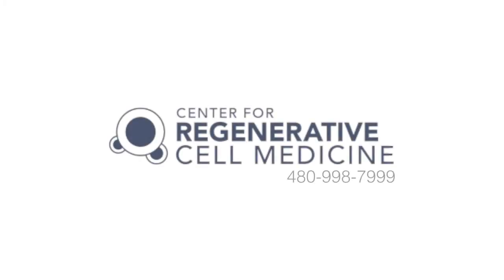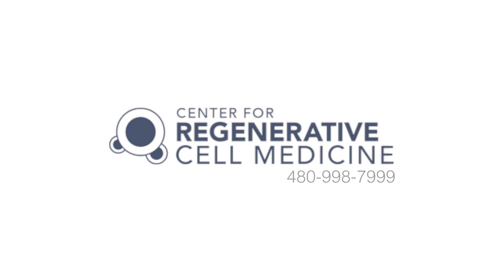Dr. Todd Malan: What To Expect After Stem Cell Therapy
Dr. Todd Malan discusses what a patient can expect after a Stem Cell Therapy. At the Center for Regenerative Cell Medicine, we treat the whole patient. We look at influencing factors like genetics, MTHFR, and the role nutrition and lifestyle impact chronic illness and a patient's quality of life.